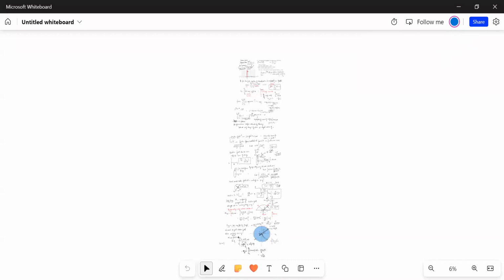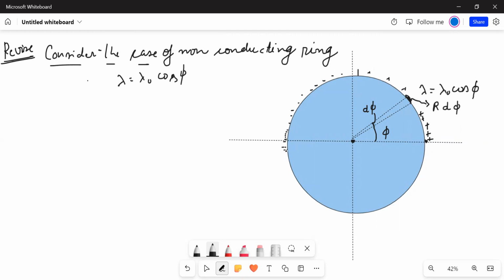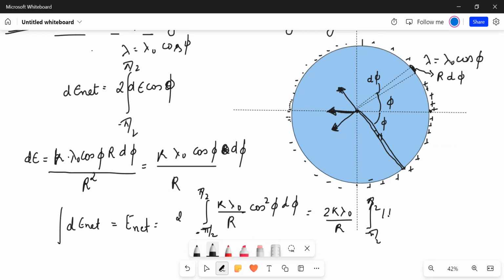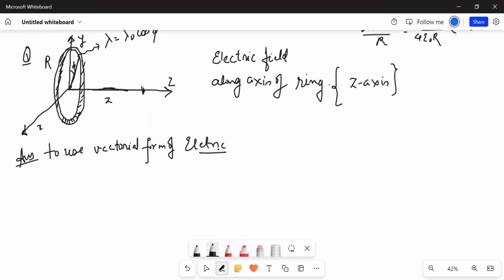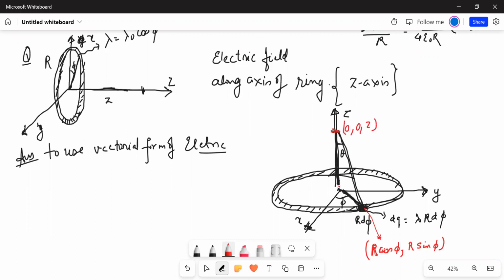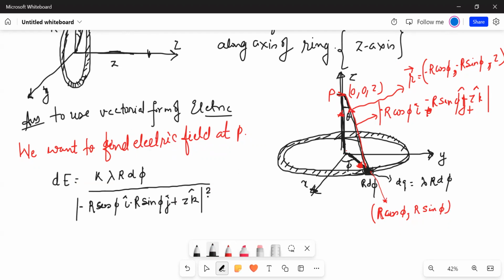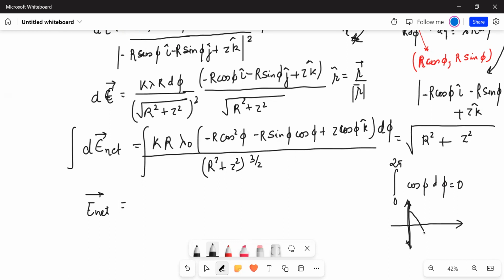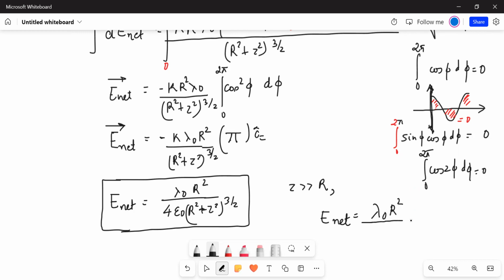Non Conducting Ring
In this lecture, we have discussed the calculation of electric field in the case of a non-uniform charge distribution over a ring.